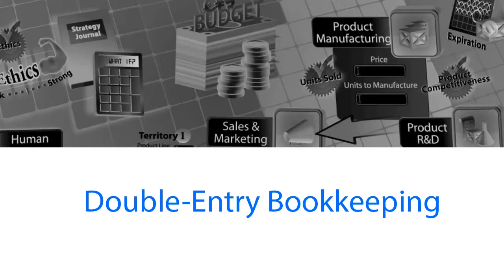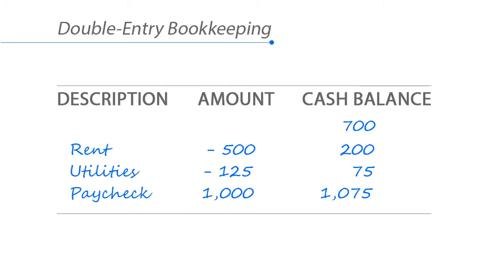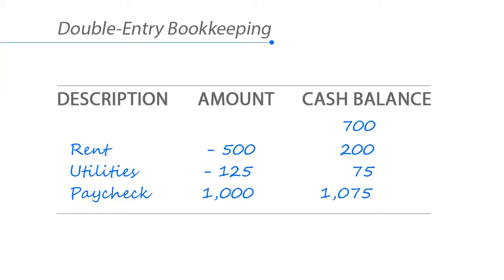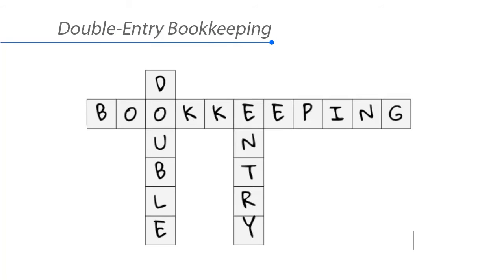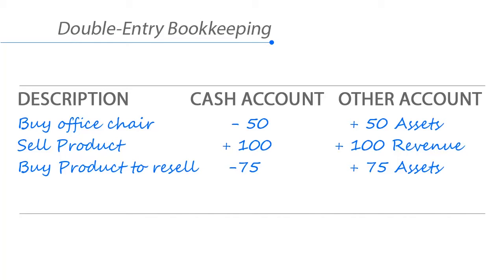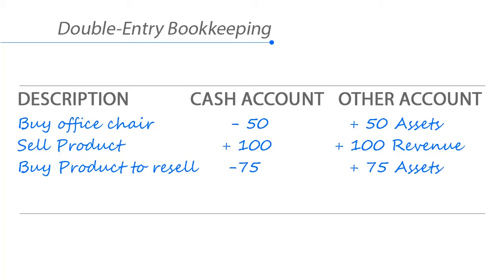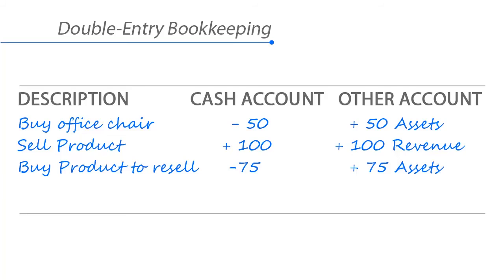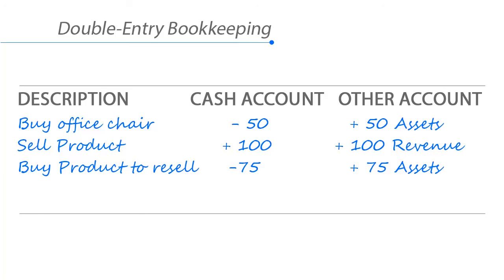16.2 Double Entry Bookkeeping bXP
businessXP is the fastest and most inspiring training ever invented for future business leaders and entrepreneurs. business XP is the world's first and only fully game-based experiential business training that will teach you more about business in less time than any other course or training method.

Double-Entry Bookkeeping
Businesses use a system called double-entry bookkeeping to
record their financial transactions. This system is believed to
have been developed over 600 years ago.

A personal checkbook is an example of a single-entry
bookkeeping system. Each time you record a payment or
deposit, you write it down once and add or subtract the
amount from your bank balance. Each entry will either
increase cash or decrease cash.

It is easy to make a mistake using single-entry bookkeeping.
This could result in the balance of money available to be
incorrect.

A business needs a system which will not have this potential
for error. And, a business has to categorize all its transactions
very carefully. Double-entry bookkeeping solves these
challenges.

Double-entry means each item gets entered twice – once to
record the impact on cash and once to record the category of
the transaction.

By recording the amounts twice (in different subtotals), the
system tracks finances more carefully and crosschecks the
totals to make sure they are the same. This is similar to how
a crossword puzzle requires letters to fit both down and
across the puzzle.

For example, when a business buys an office chair for $50,
Cash is reduced by the $50 used to pay for the chair, and
Assets are increased by $50 because the business now owns
a chair valued at $50. The business did not lose $50. It
converted $50 of value from Cash to an Asset.

Double-entry bookkeeping reduces the possibility of error
because if an amount is entered incorrectly, it might cause the accounting to unbalance, which can immediately be seen and
corrected.

Traditionally, bookkeeping was done using paper books and
pen, but most businesses now use accounting software to
save time and provide better reporting.